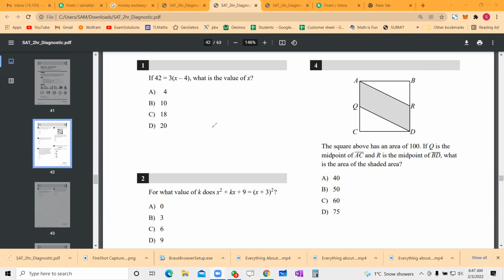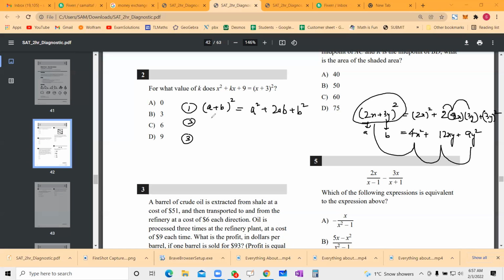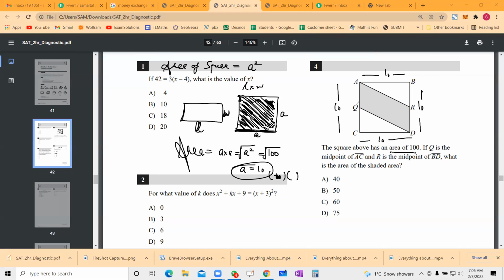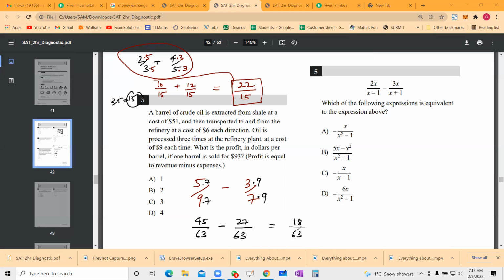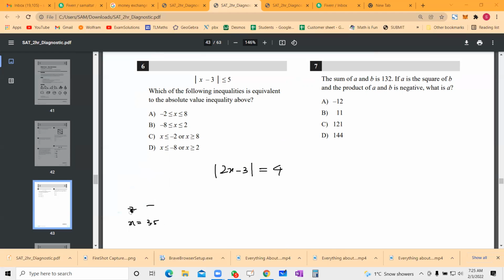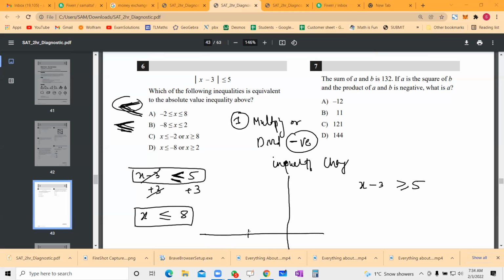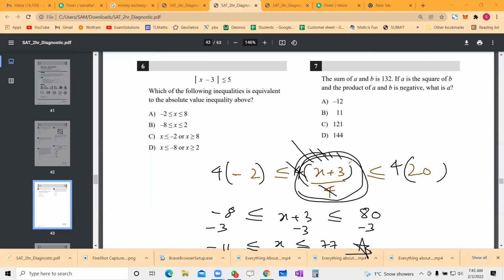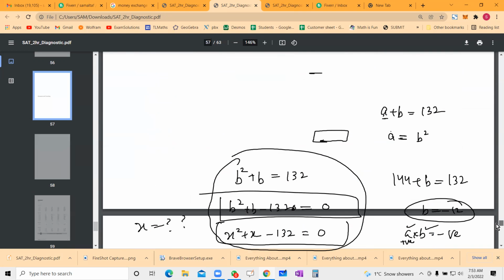SAT mini Diagnostic TEST for learning concepts and strategies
Concepts and strategies for solving SAT Math Test paper